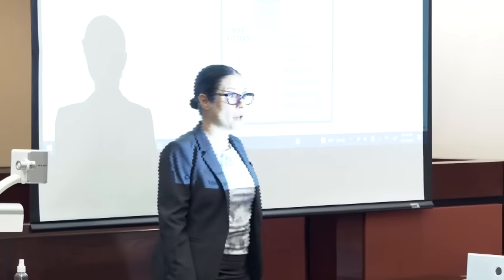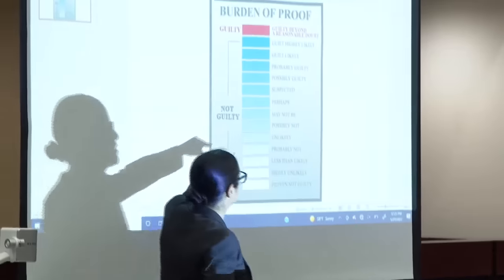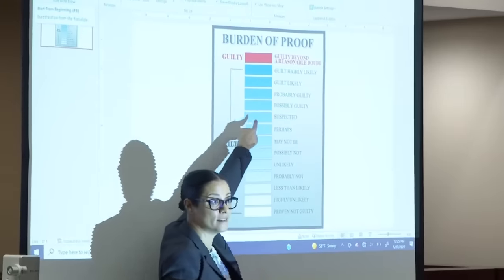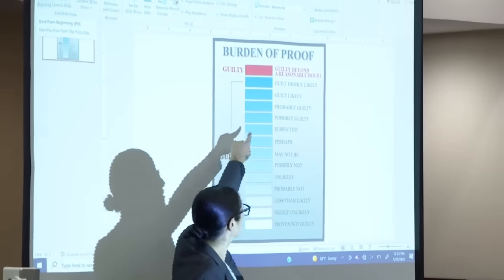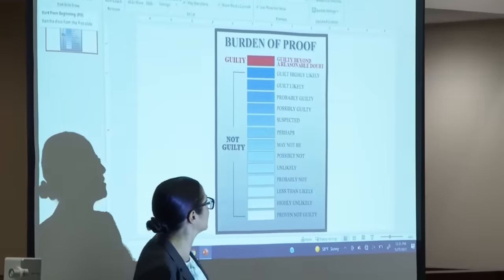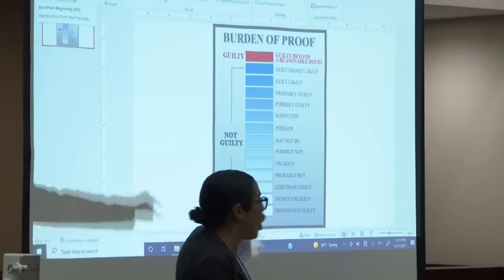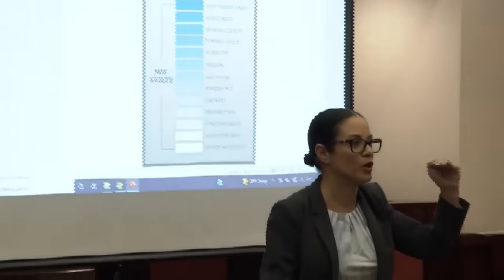Dan Markel Murder Trial May 27, 2022